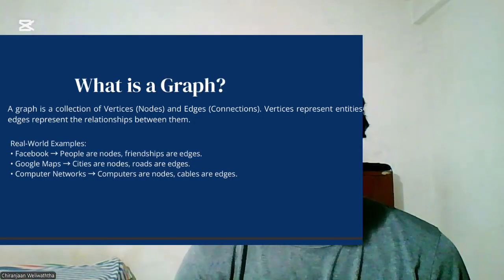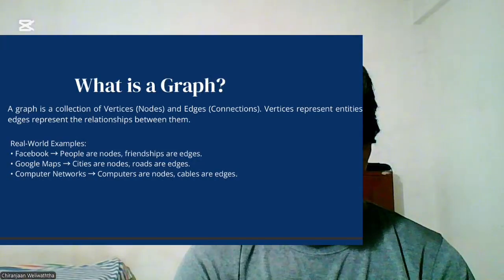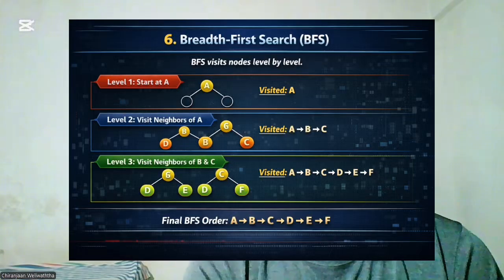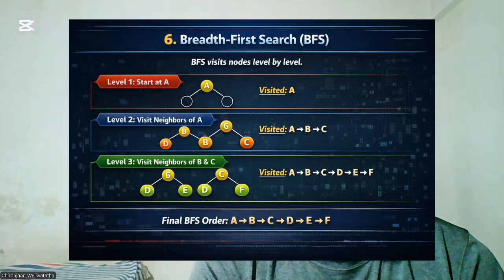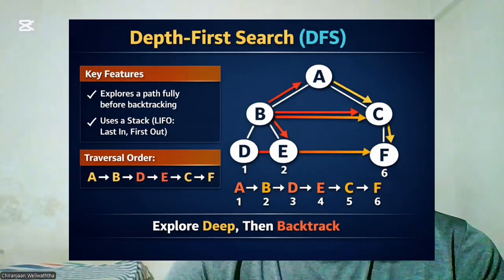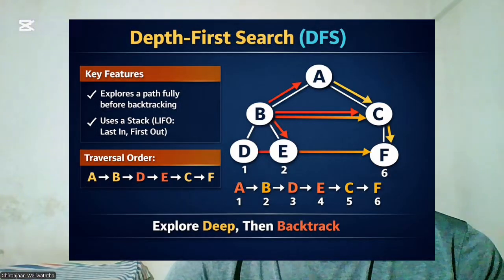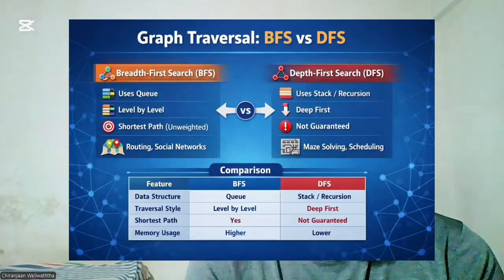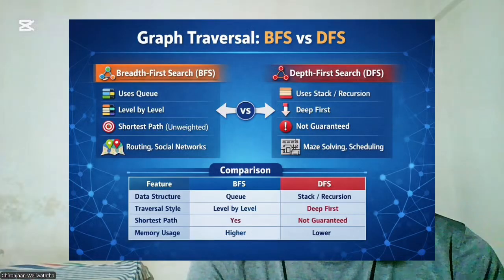Graph traversal- BFS and DFS